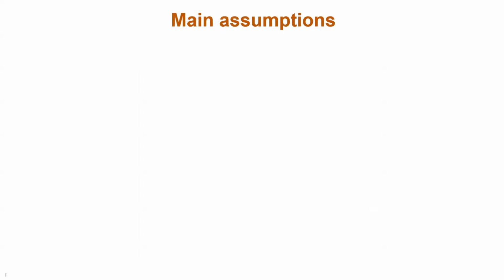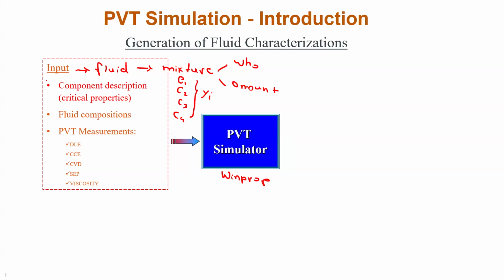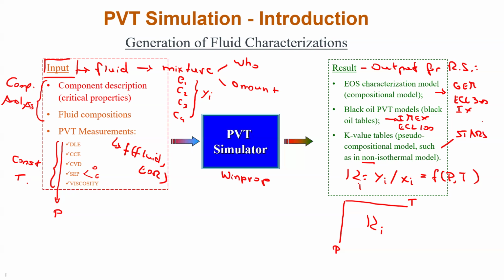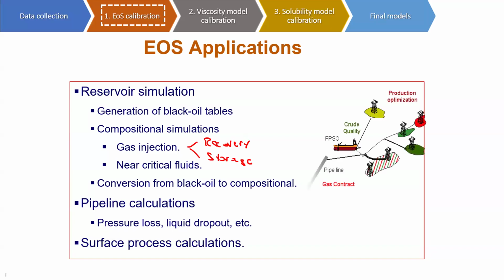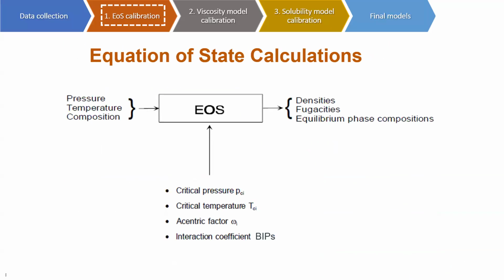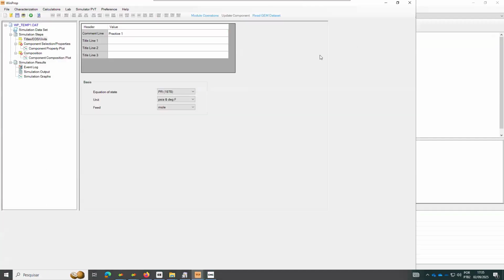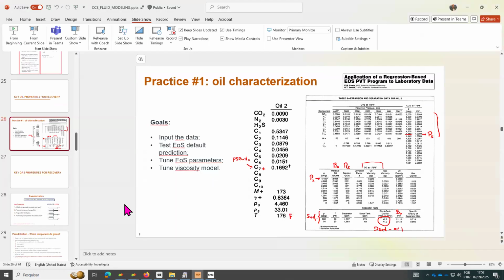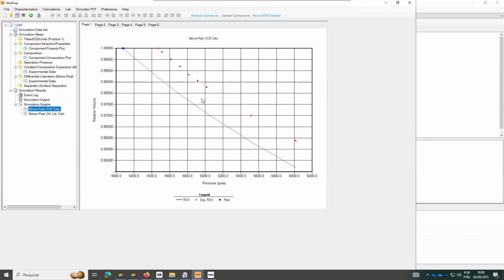Vídeo 2 - FLUID PROPERTY CHARACTERIZATION FOR UNDERGROUND GAS STORAGE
Introdução à simulação PVT;
Caracterização de misturas líquidas;